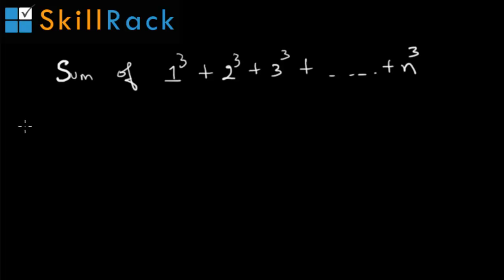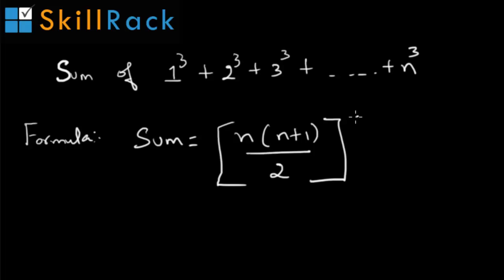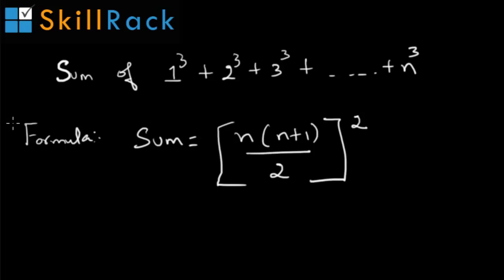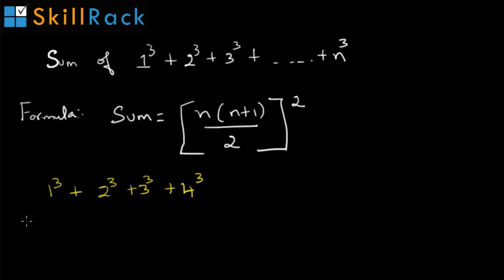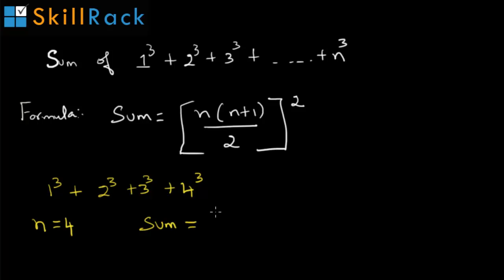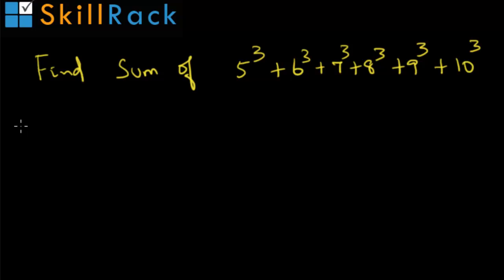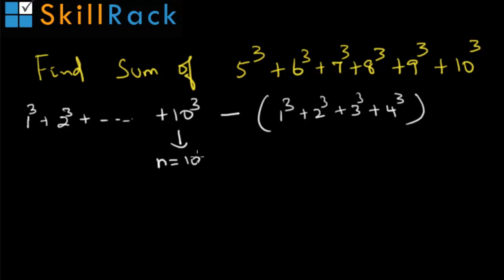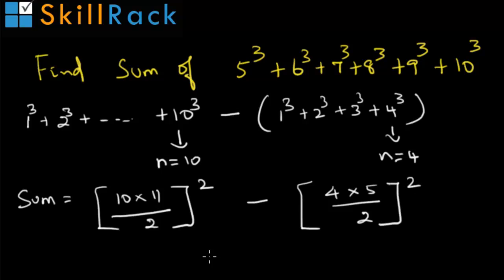Sum of cubes of numbers in series